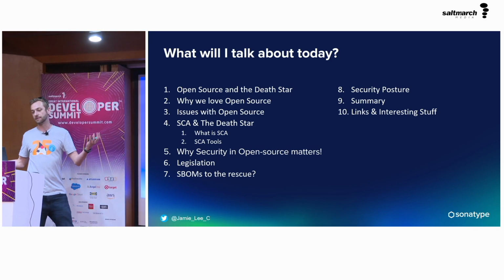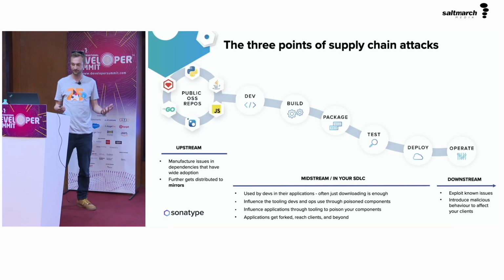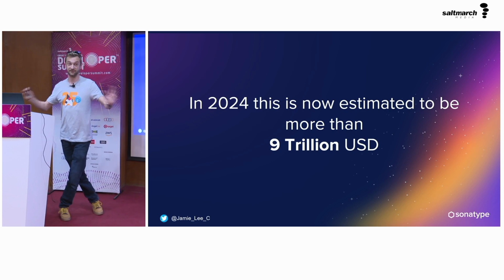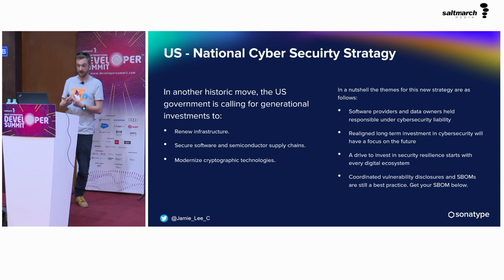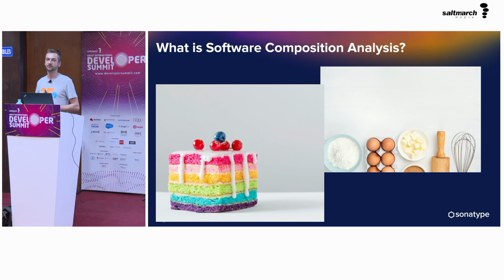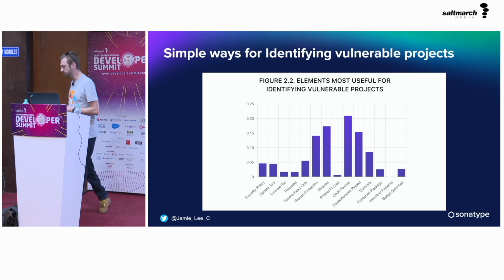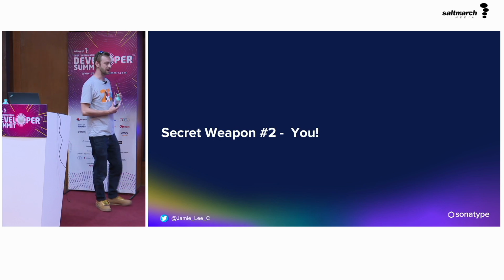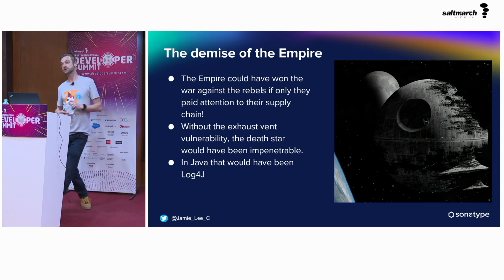The Death Star and the Ultimate Vulnerability by Jamie Lee Coleman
The Death Star from Star Wars was an impressive though fictional feat of engineering, but it had a fatal flaw that was exploited by the rebels. Similarly, modern applications are at risk due to the many open-source dependencies used worldwide that can contain vulnerabilities. Some are just mistakes, and others, like that iconic exhaust port, were deliberately created.

Managing these components and ensuring their security is crucial to prevent successful attacks. This session will take you to a galaxy far far away, to look at what went wrong in the Empire's supply chain to cause such a vulnerability to be introduced. By understanding the risks and using the right tools, we can avoid a catastrophe like the Death Star’s destruction and put a stop to any rebel scum.